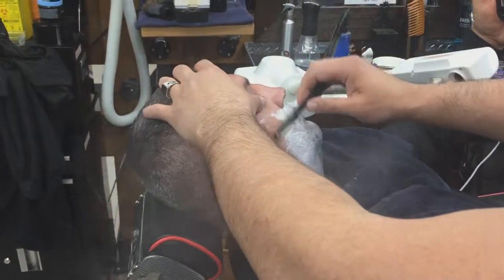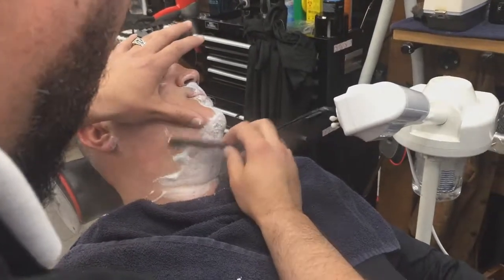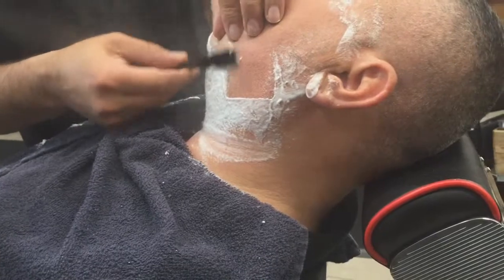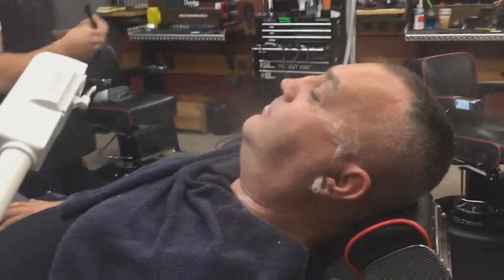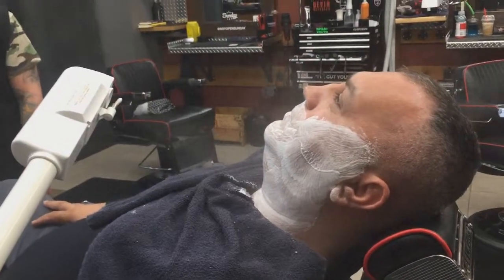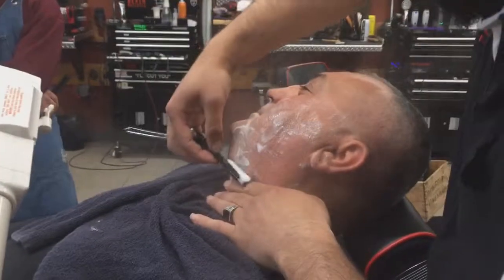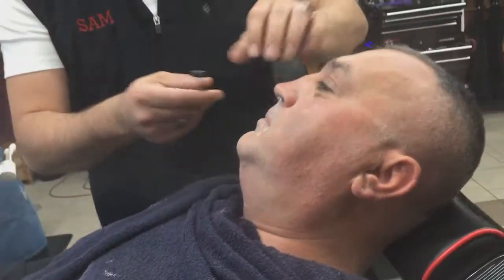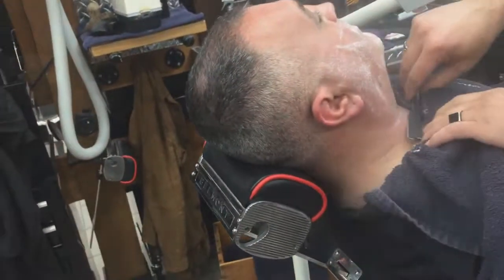How To Give The Ultimate Hot Towel Shave | Barber Tutorial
Instagram: NanoBarbershop SnapChat: NanoBarbershop

My Barber Equipment

Wahl Magic Clips
Wahl Detailers
Andis Shaver
Andis Slimline Pro Li
Andis T-Outliner
Gold Razor Handle
2 Finger Fade Brush
1Min Blade Modifier

Canon T6i
Canon EF-S 24mm f2.8 STM Lens
Rode Microphone Bundle
Blue Snowball Voiceover Mic